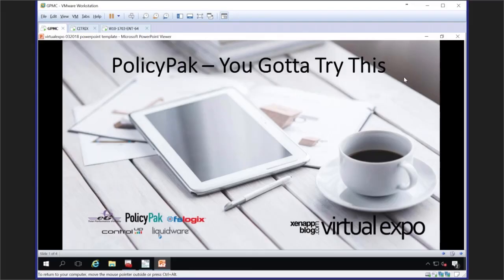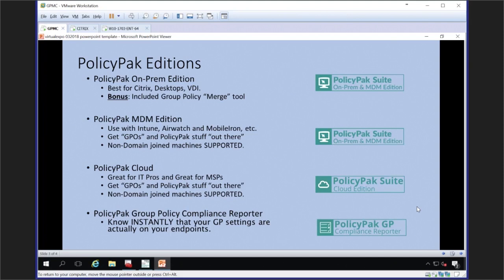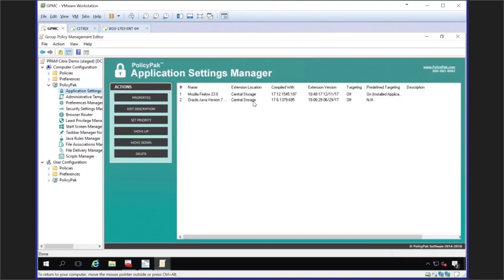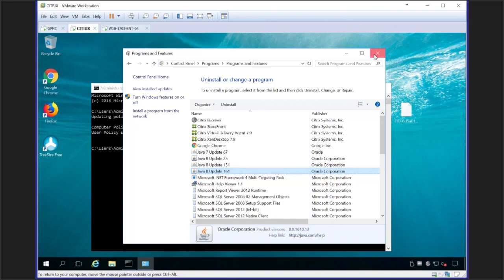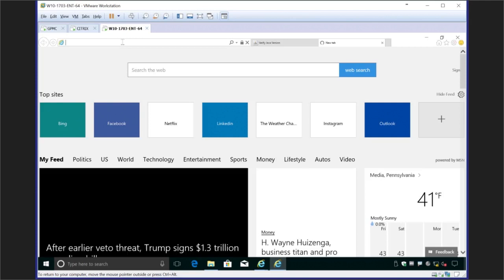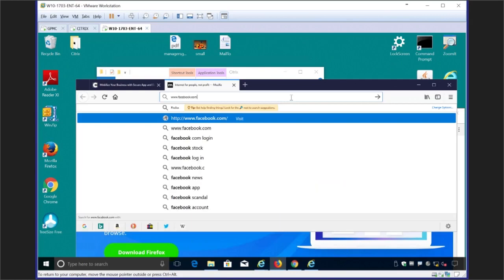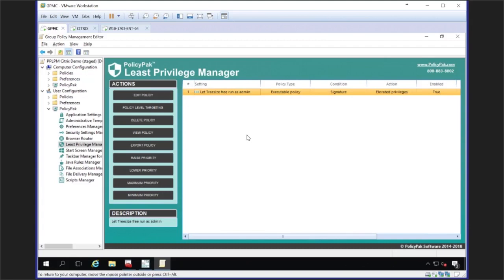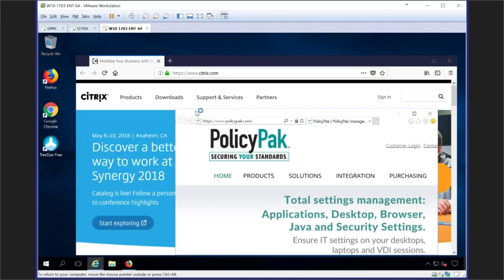PolicyPak on Citrix: You Gotta Try This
If you need to manage applications, the desktop, Java, the Start Menu and more.. you have to see this action packed PolicyPak + Citrix demo.